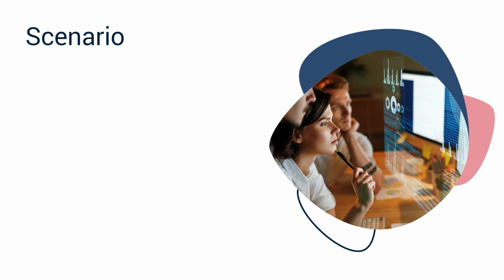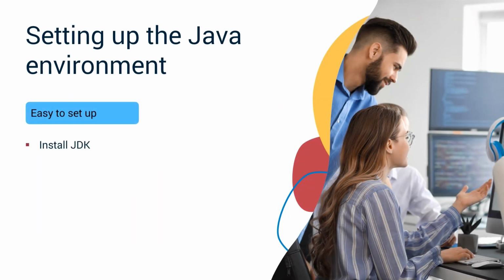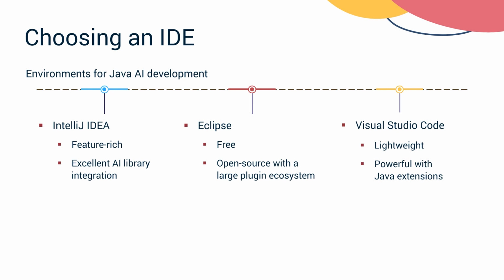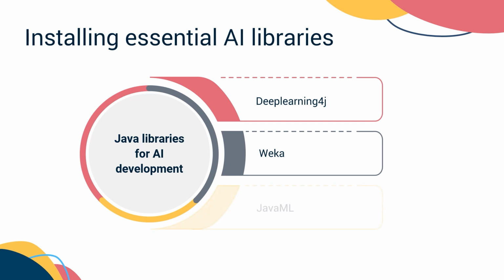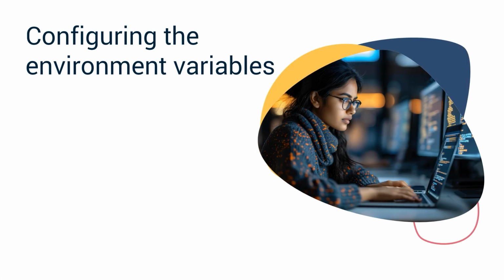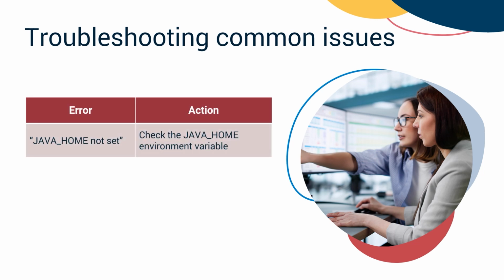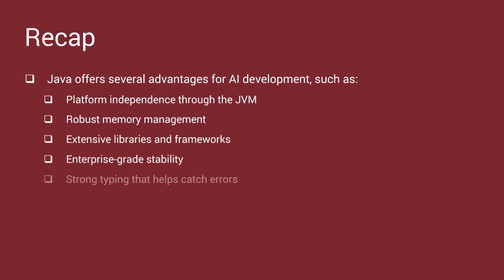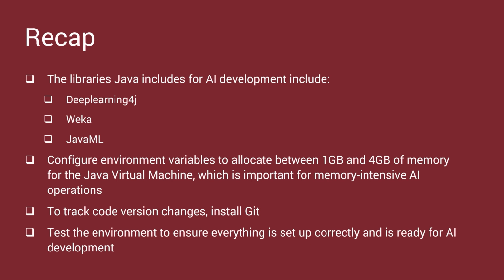Setting Up Your Java Environment for AI Development